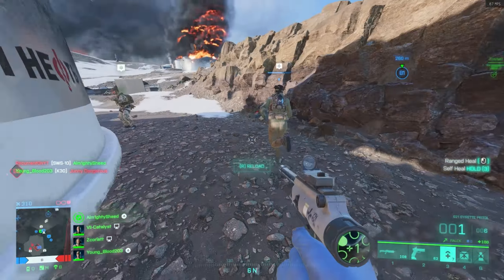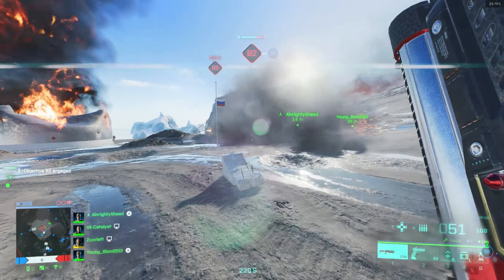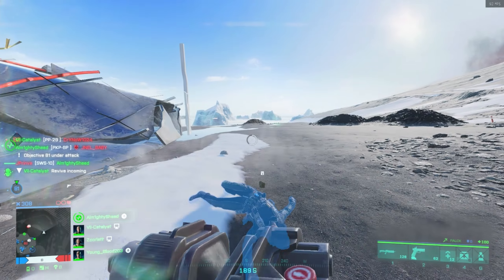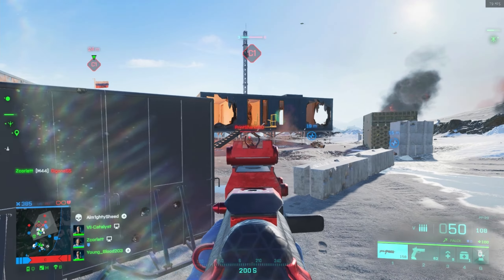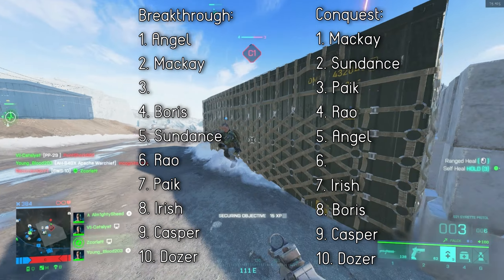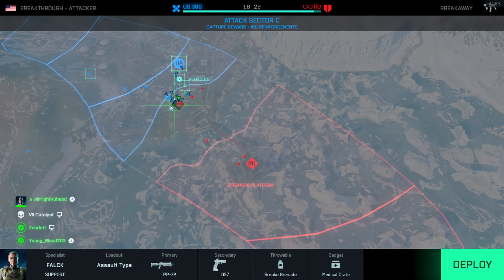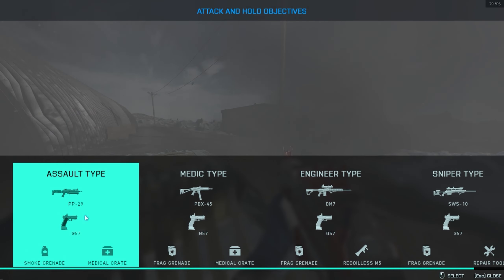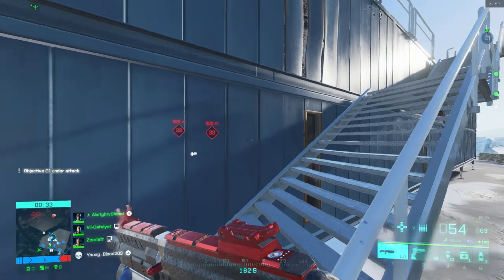How To NOT SUCK at Falck! - Battlefield 2042 Specialist Guide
Here is how to not suck at using Falck in Battlefield 2042! The HTNS series returns as we go through every specialist in Battlefield 2042, giving you tips and tricks on how to best use each one. This Battlefield 2042 specialist guide will include information about Falck's syrette pistol, her optimal loadouts, compatible specialists and the best way to use her abilities!

Powered by AMD and Sapphire.

Channel art and thumbnails: BearlyGoodGaming